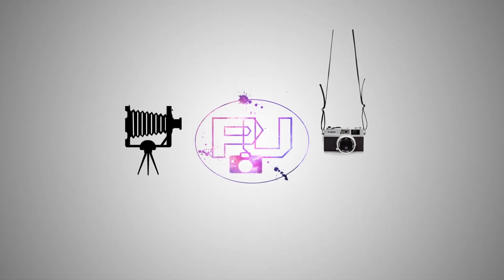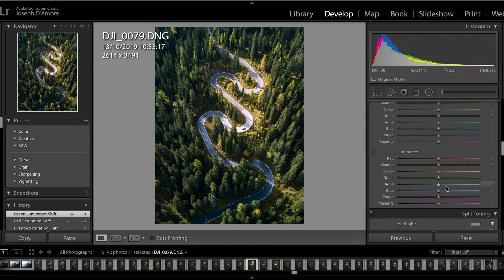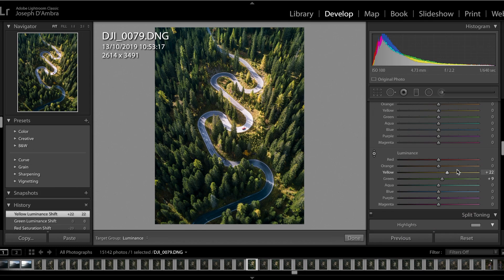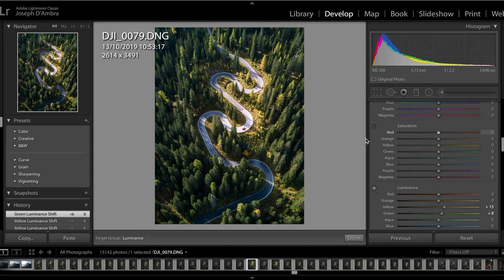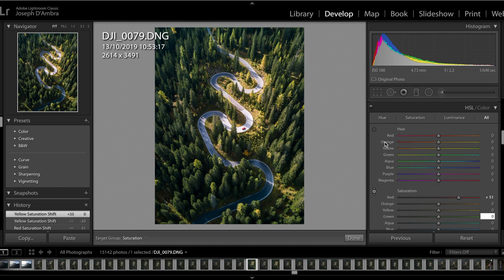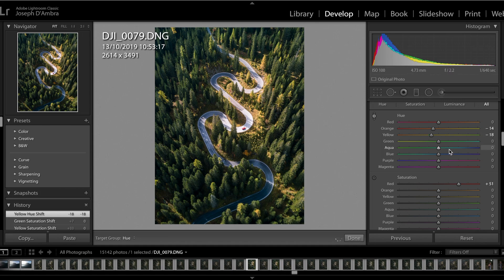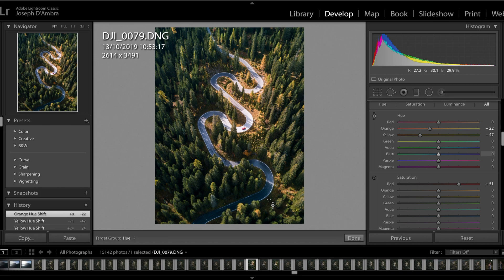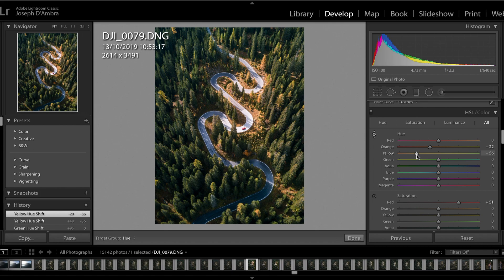TRANSFORM your PHOTOS with HUE, SATURATION and LUMINANCE in LIGHTROOM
LINK for PHOTOSHOP and LIGHTROOM

MY KIT

CANON 5DS
CANON 16-35mm F2.8
CANON 70-200mm F2.8
MAVIC PRO 2
CANON 50mm F1.8
TRIPOD BODY
TRIPOD HEAD
X2 CANON